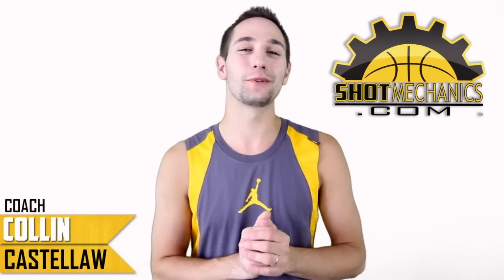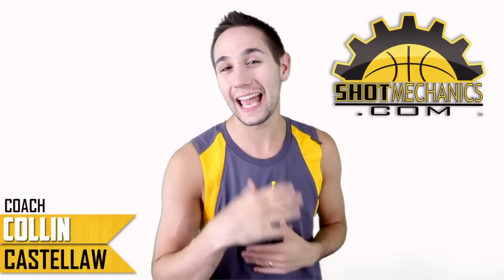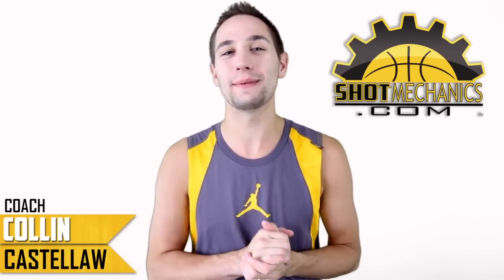Dirk Nowitzki: NBA Shooting Secrets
So here is our new episode of NBA Shooting Secrets with Dirk Nowitzki. Today we break down the reasons Dirk Nowitzki has adapted his shot and form to fit his comfort and style. Learn how to apply these shooting mechanics to your game and watch the ball go in the hole!

To find other videos like this search these terms:
"basketball shooting" "Dirk Nowitzki" "Dirk Nowitzki shooting form" "Dirk Nowitzki highlights" "how to shoot a basketball" "how to basketball" "how to play basketball" "how to shoot 3 pointers"